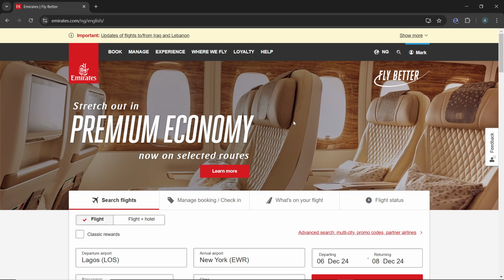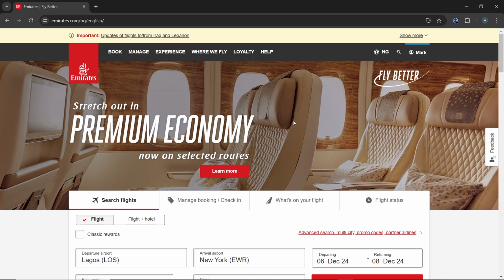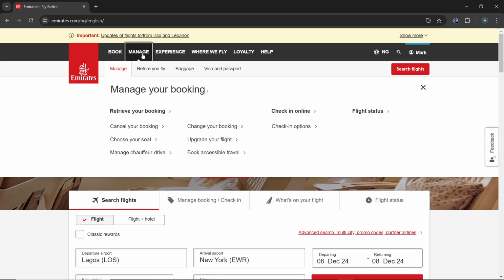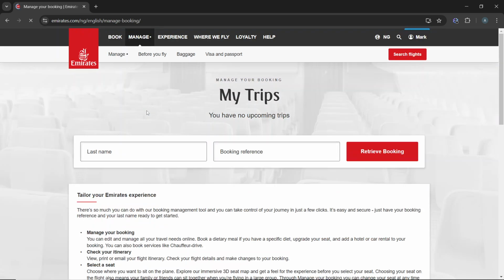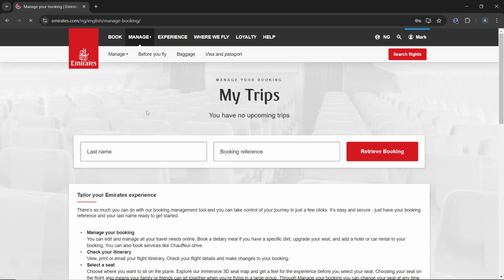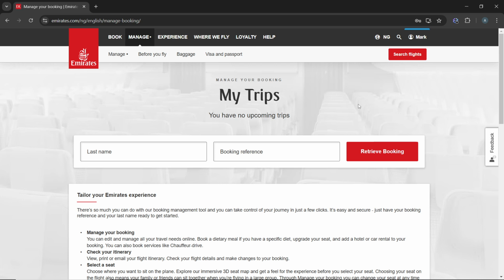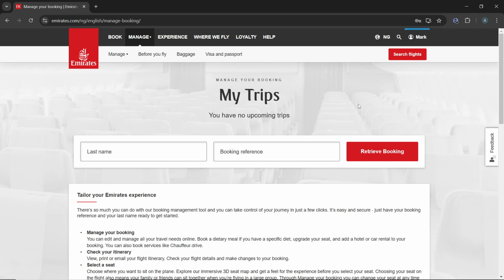How to Change Meal on Emirates (Easiest Way)​​​​​​​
In this video I will show you How to Change Meal on Emirates. It would be good if you watch the video until the end so that you don't miss important steps.